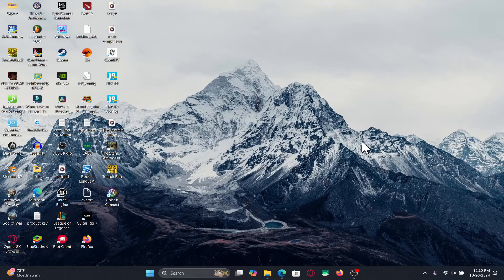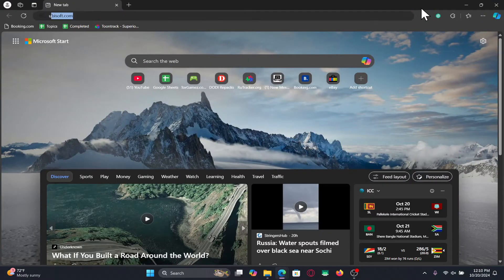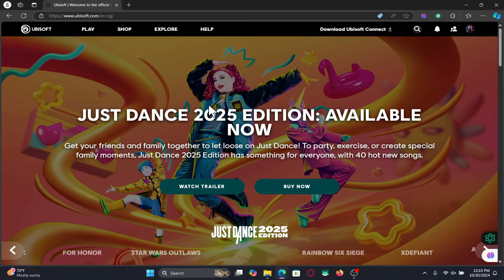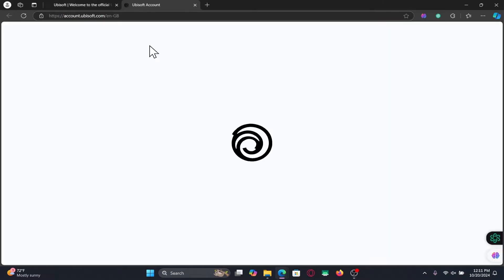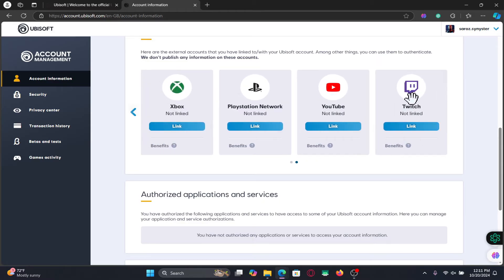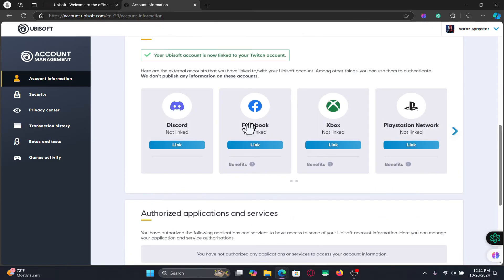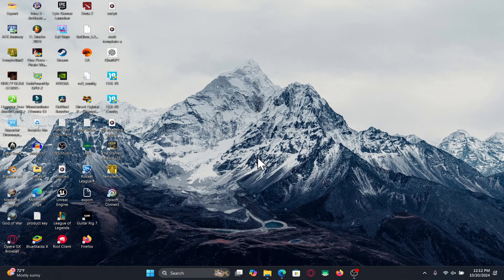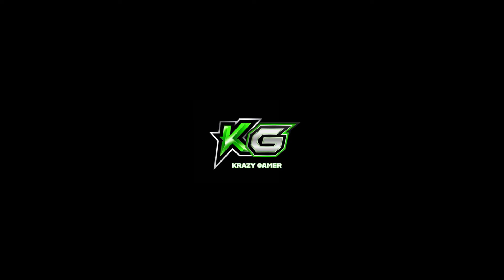How to Link Your Ubisoft Account with Your Twitch Account? 2024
Want to connect your Ubisoft account with Twitch to unlock in-game rewards and exclusive content? In this video, I’ll walk you through the easy steps to link your Ubisoft and Twitch accounts. This integration allows you to claim special rewards and participate in Twitch Drops for your favorite Ubisoft games!